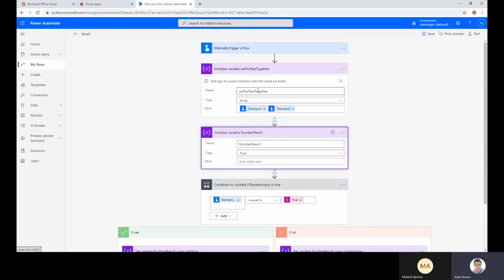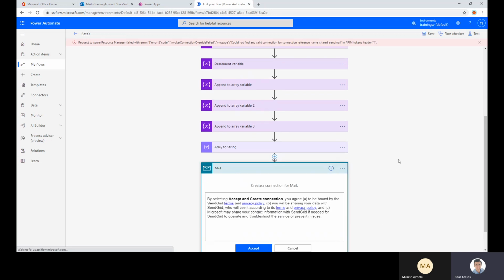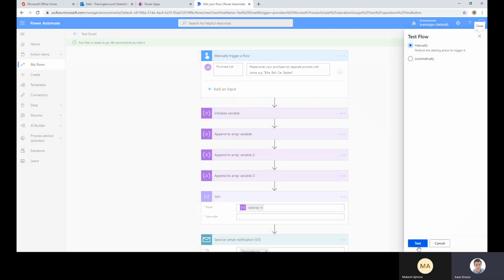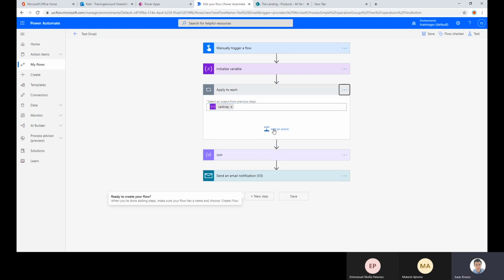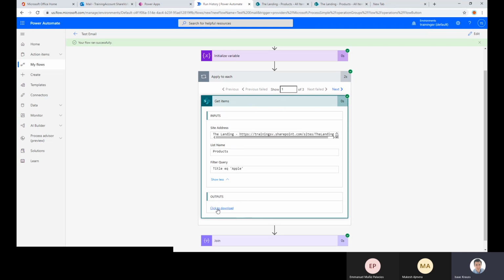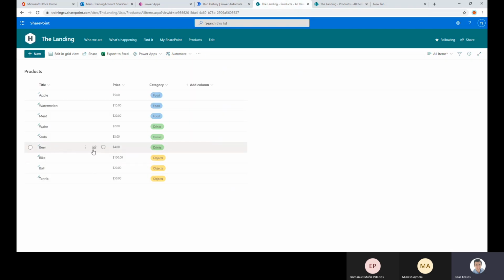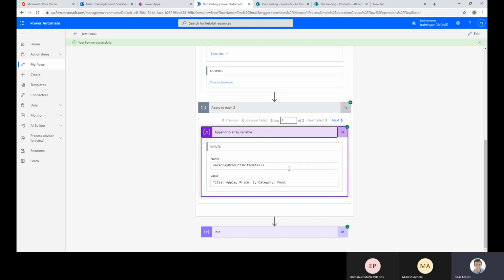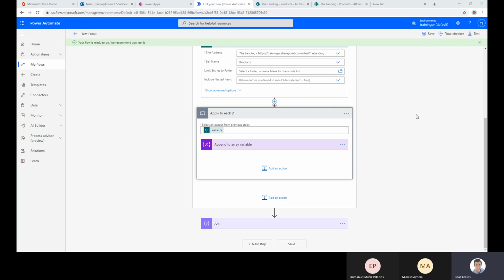Power Platform Training 08